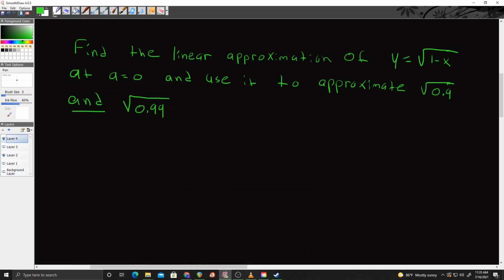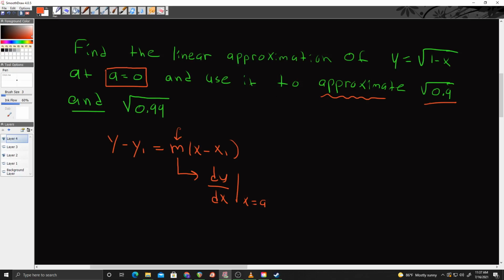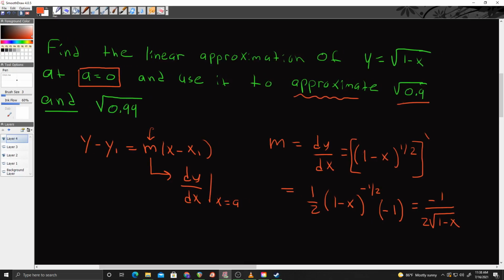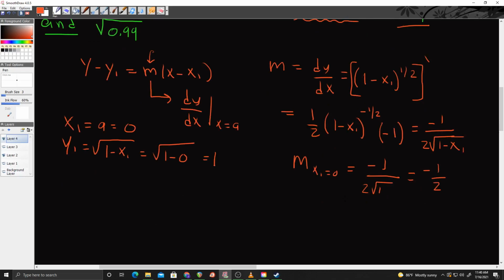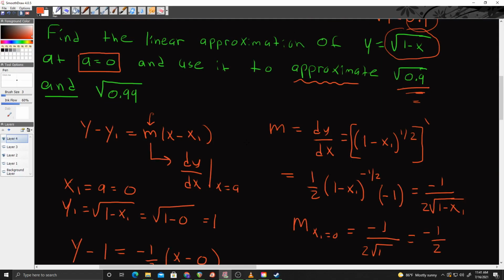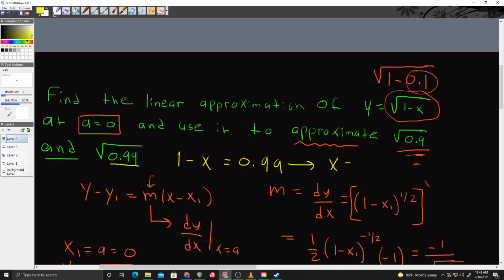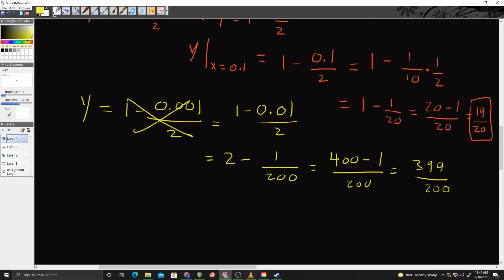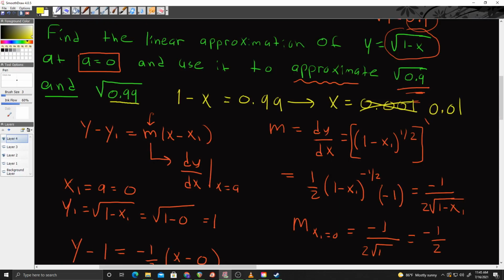AP 4.6 Linearization